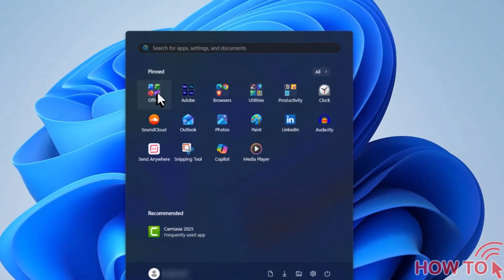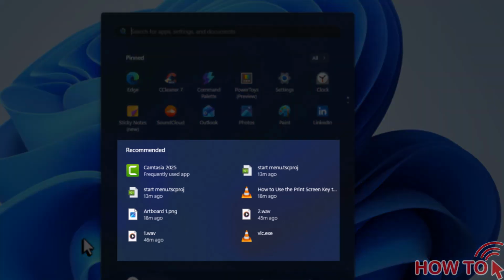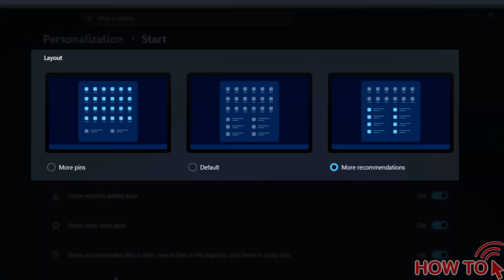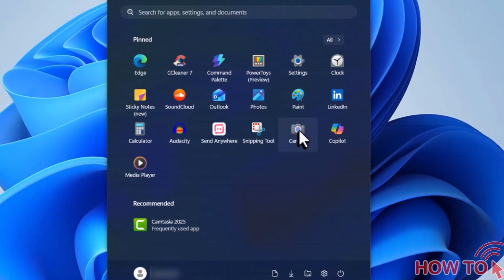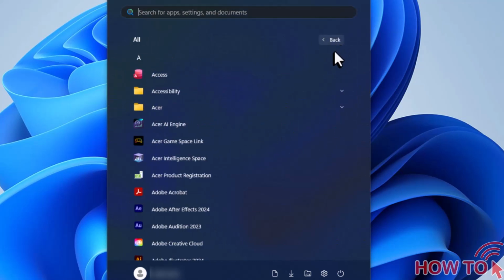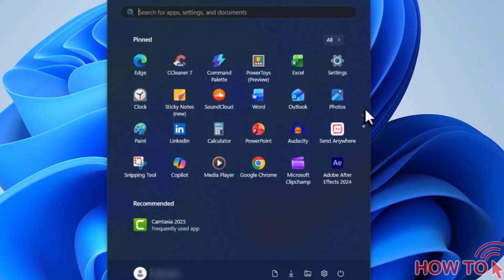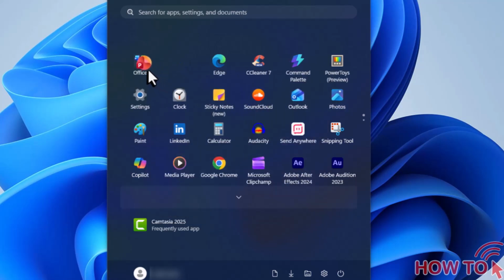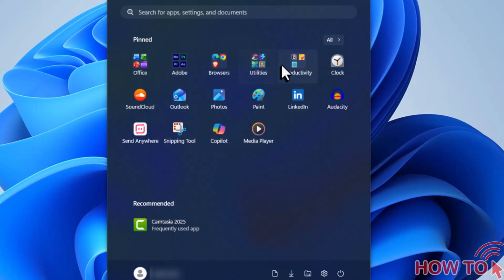How to Customize Windows 11 Start Menu Like a Pro (2026 Guide)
Master the Windows 11 Start Menu: The Ultimate 2026 Guide to Productivity
Stop wasting time searching for your favorite programs! In this video, you will learn exactly how to customize the Windows 11 Start menu to create a professional and efficient workspace. This Windows 11 tutorial 2026 is designed to help you organize the Start menu like a pro, ensuring that your most-used applications are always just a click away.
Whether you want to clean up your Windows 11 desktop or simply improve your daily workflow, we’ll dive deep into the Windows 11 personalization settings to transform your interface. We’ll show you how to disable the Windows 11 recommended section, which often clutters your view, and how to maximize space for pinned apps.
One of the best Windows 11 productivity hacks included in this guide is learning how to create app folders within the Start menu. We will walk through organizing your software into dedicated groups like Microsoft Office, Adobe Creative Suite, and Web Browsers. This level of Windows 11 organization is a game-changer for anyone looking to stay focused and save time.
By the end of this Windows 11 Start menu setup, you’ll have a clean, distraction-free environment tailored to your needs. If you’re looking for the best Windows 11 tips and tricks to optimize your PC performance and layout, you’ve come to the right place!
📌 Key Topics Covered:
How to customize Windows 11 Start menu layout.
How to remove recommended files from the Start menu.
The best way to pin and unpin apps for a cleaner look.
Creating and naming Windows 11 Start menu folders (Office, Adobe, Productivity).